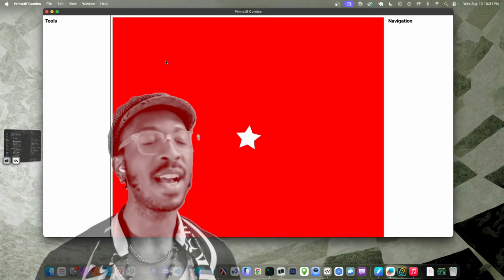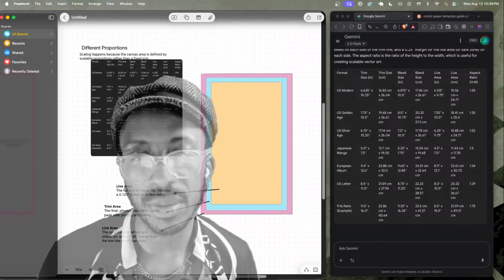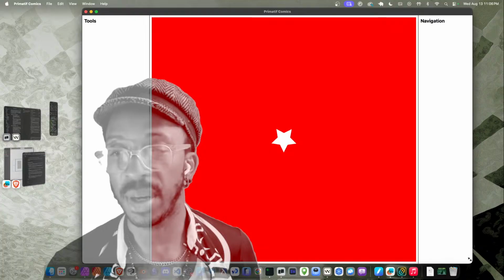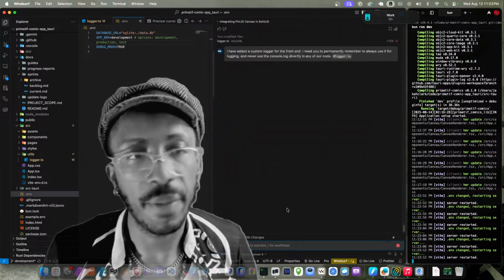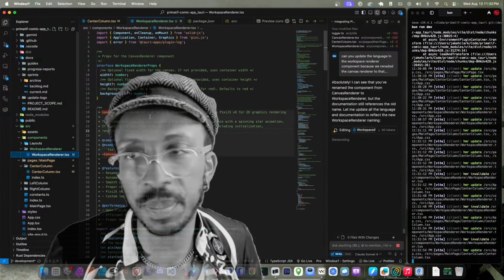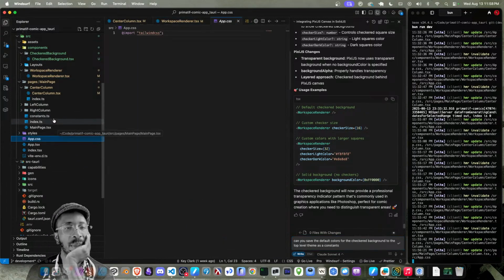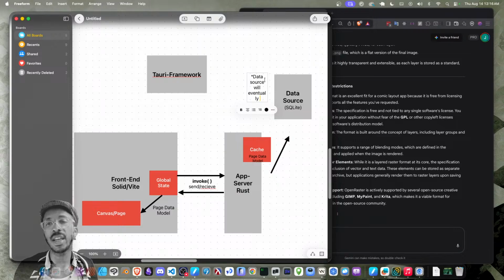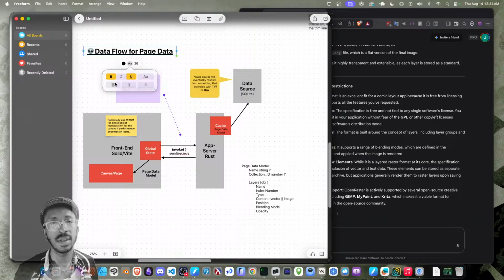(Build In Public No.007) - Pixi.js Integration and Layout Adjustments - Let's Code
Welcome to the official "Build in Public" series from Primatif!

Ever wondered what it takes to build a full-featured desktop application from the ground up? Join me on this transparent, behind-the-scenes journey as I refactor and build the Primatif Comics App—a powerful digital workspace for comic artists and creators.

In this series, I'm pulling back the curtain on the entire development process. You'll see the real-world challenges and triumphs of bringing a complex app to life, including:

- Live Coding & Refactoring: Watch as I work with a modern tech stack, including SolidJS, TypeScript, Tauri, and Rust.
- AI-Powered Features: Get a first look at how we're integrating AI to assist with the creative workflow.
- Problem-Solving in Real-Time: See how I tackle bugs, make architectural decisions, and navigate the complexities of software development.

This series is for anyone passionate about technology, creativity, and the entrepreneurial journey—whether you're an aspiring developer, a seasoned pro, an indie hacker, or a comic enthusiast.

Follow along, ask questions, and learn with me as we build the future of digital comic creation.